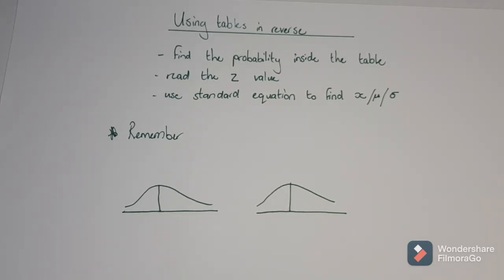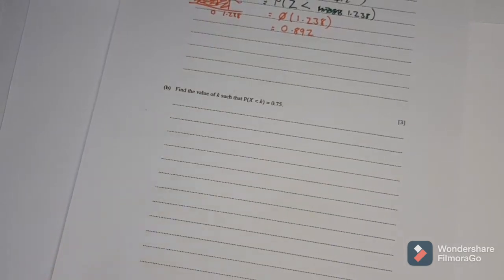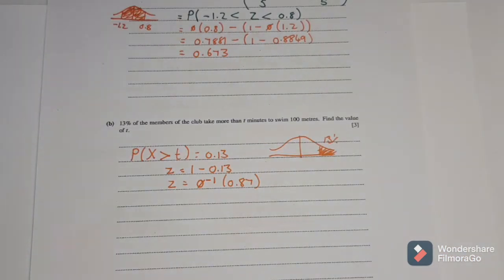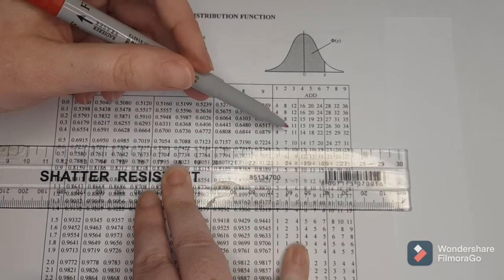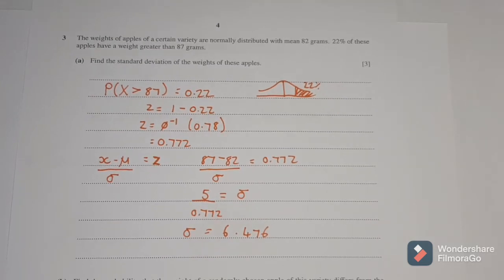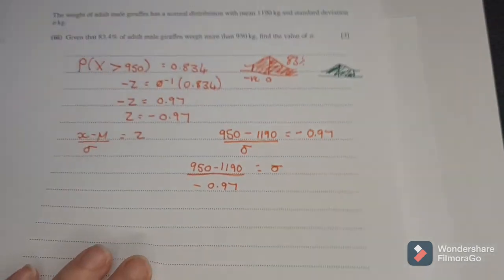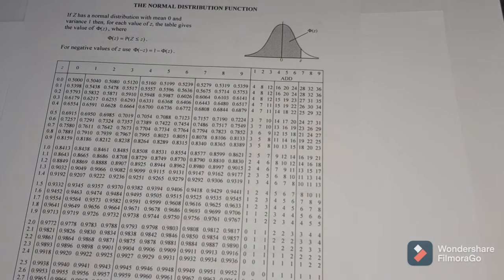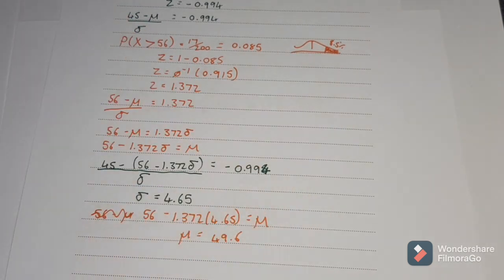AS Statistics - Normal distribution using tables in reverse